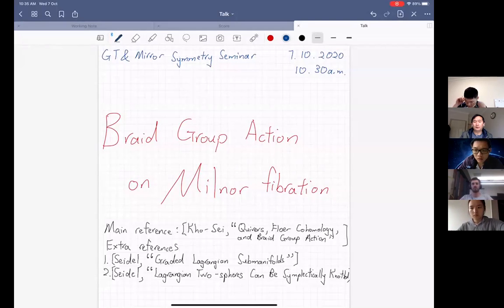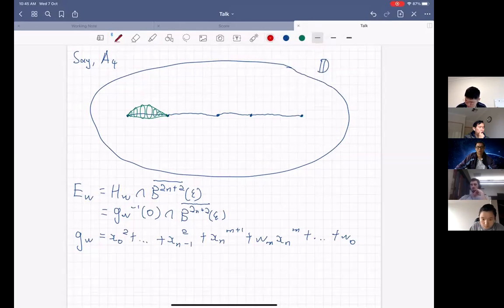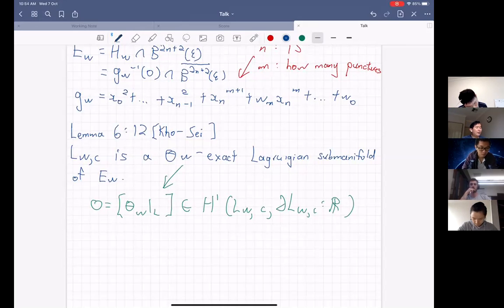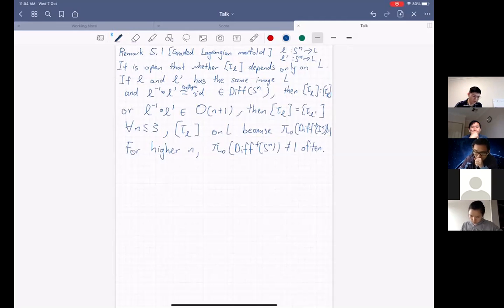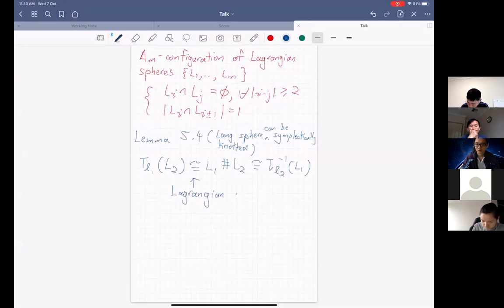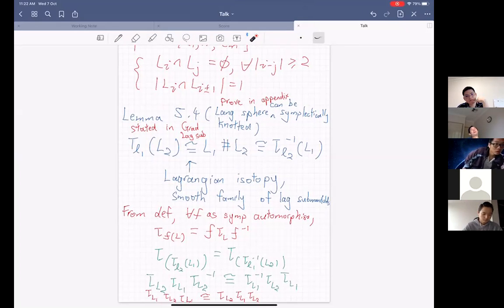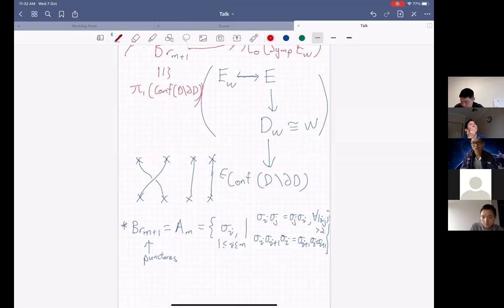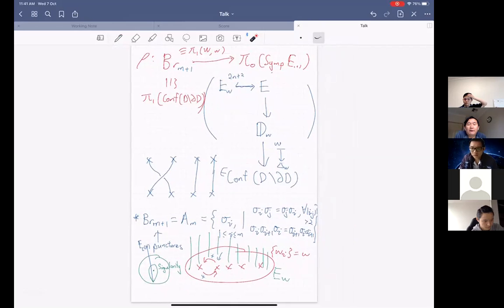【20.10.07】 Braid Group Action on Milnor Fibration | Maths LSem | Sengsational